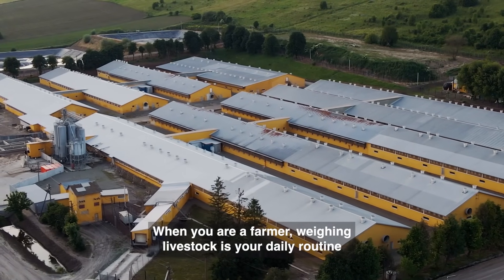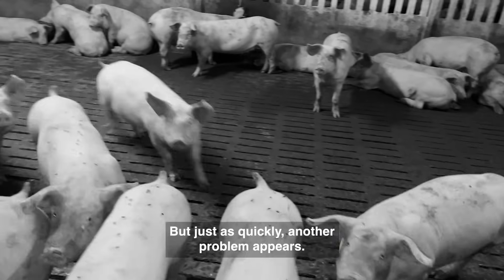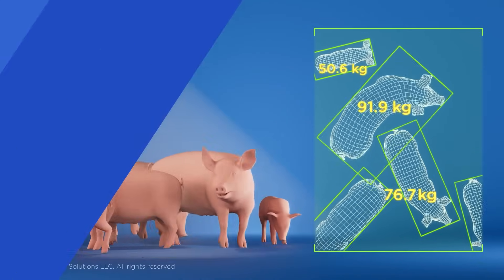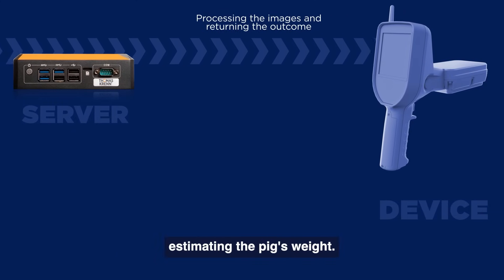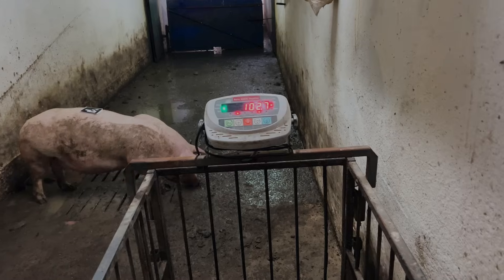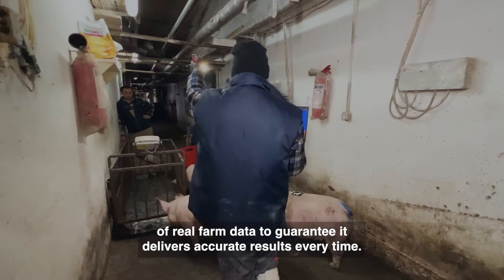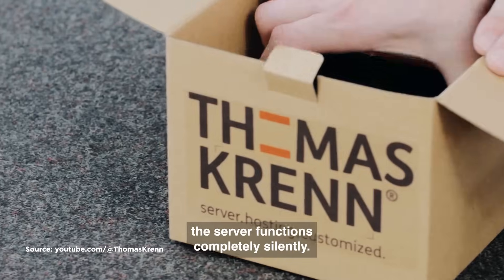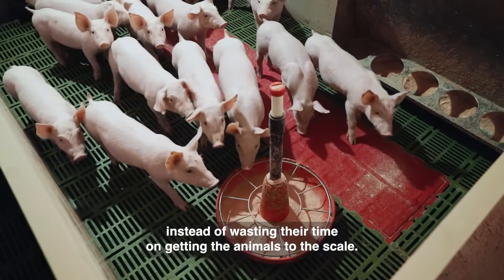Old scales out: Next-gen livestock weighing solution | Lemberg Solutions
Forget outdated, manual livestock weighing methods – it is time for a smarter, more efficient, and hassle-free solution!

In this video, you will discover how the Lemberg Solutions team has created a first-of-its-kind computer vision-based mobile device that effortlessly weighs different pig breeds. See the device in action and learn how it simplifies livestock weighing, boosts farmers' efficiency, and improves animal welfare.

Chapters:
00:00 - 00:59 – The problems with traditional livestock weighing
01:00 - 02:07 – Meet the smart mobile device for livestock weighing: How does it work
02:08 - 03:40 – Technical details of the device: behind the scenes
03:41 - 04:11 – What benefits does the device bring for farmers?
04:12 - 04:26 – Contact information